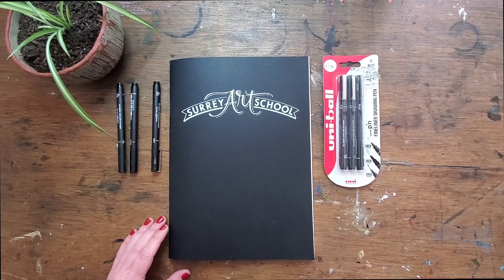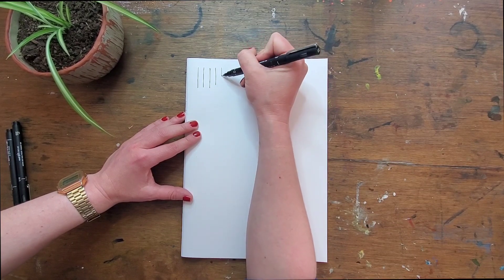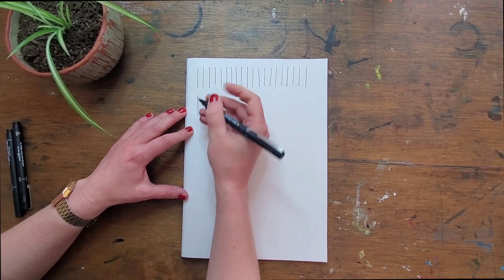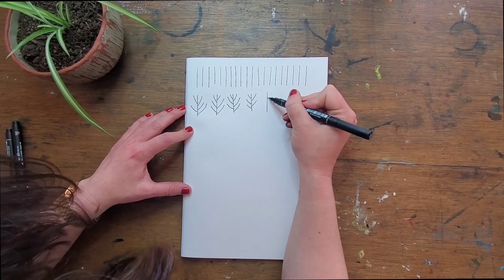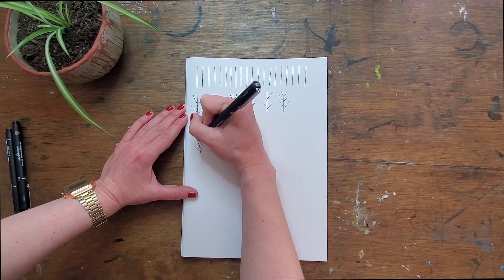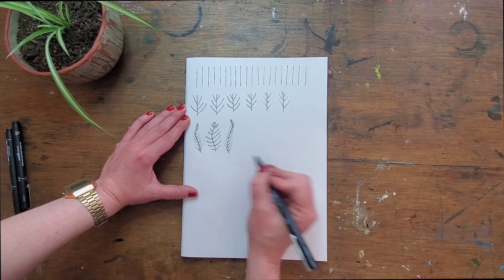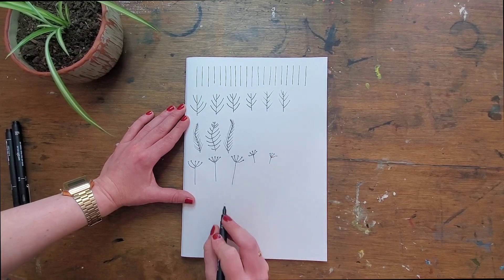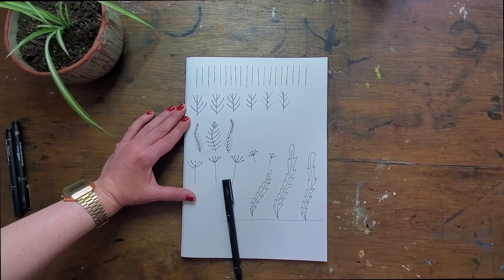5 minutes of mindful creativity - Lesson 1 / Line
5 minutes of mindful drawing exercises that build up technical skill and boost confidence